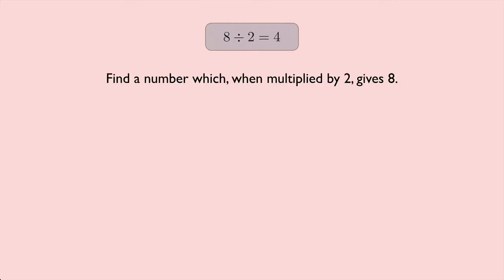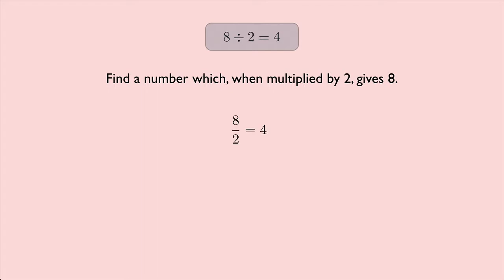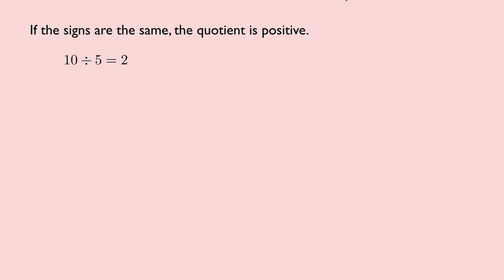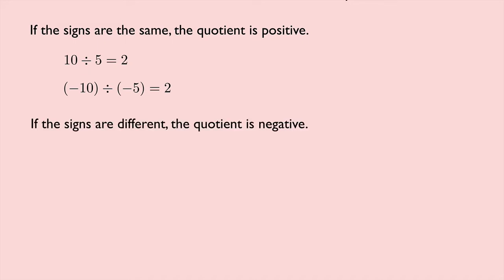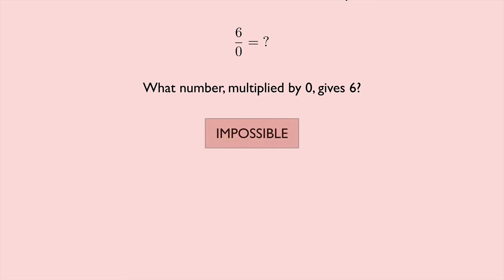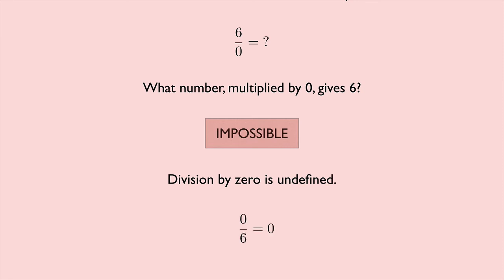(Algebra 1) Dividing Integers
The basic rules for dividing integers.